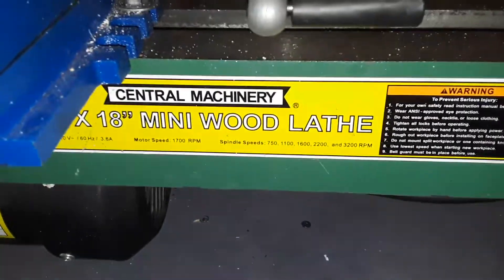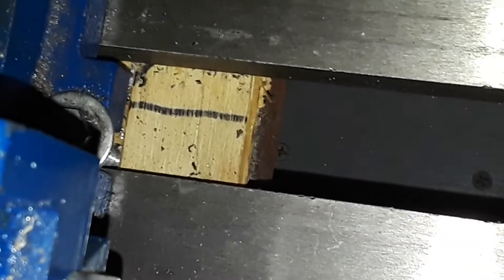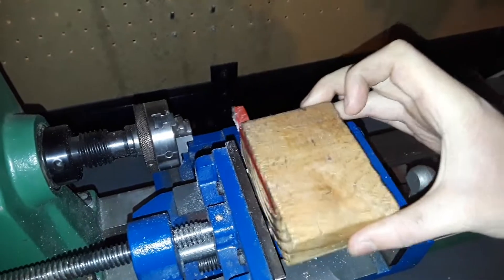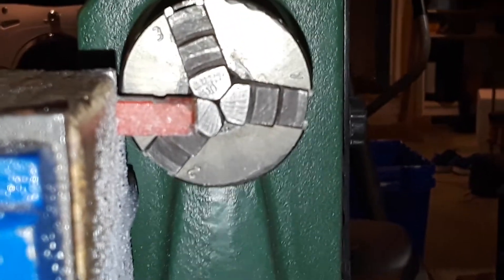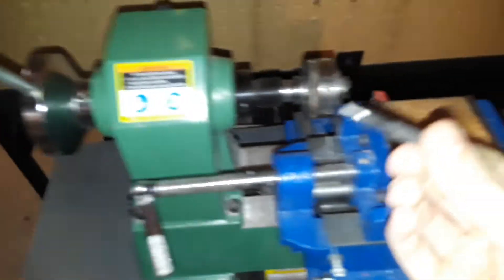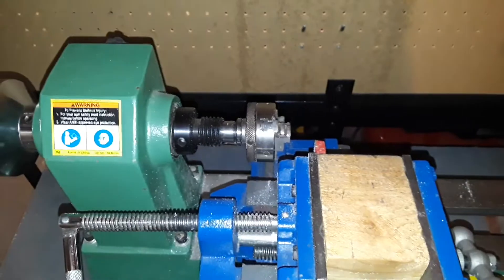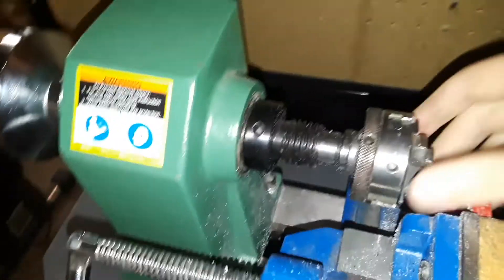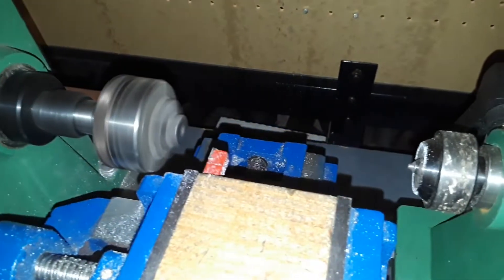How to Convert a Wood Lathe to a Metal Lathe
In this video I explained how to convert a wood lathe to a metal lathe. I used a 4 inch milling vise which can be found on amazon. And this is the same Vise I use on my drill press.

Tools Used:
4" Milling Vise:

Lathe Chuck: